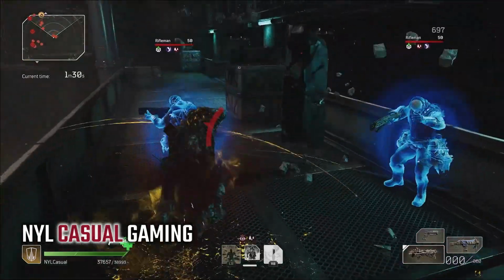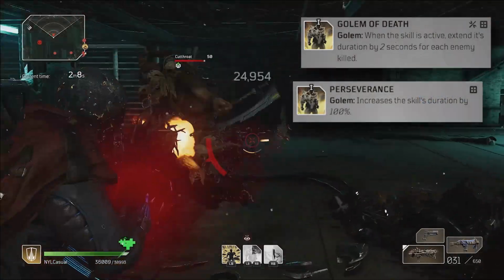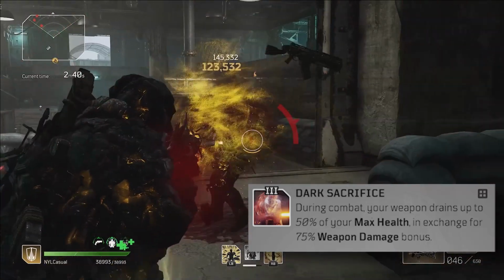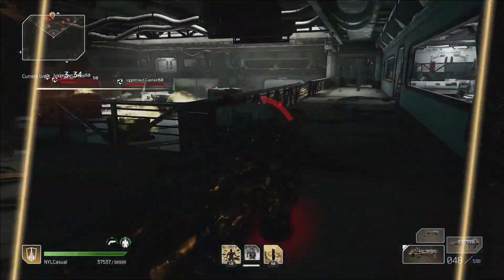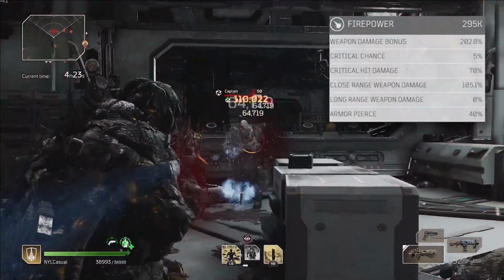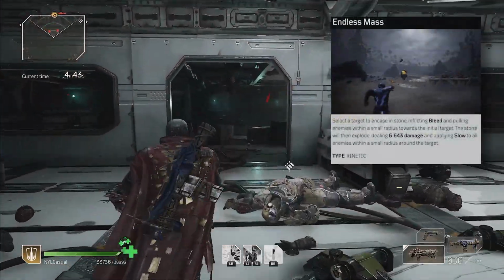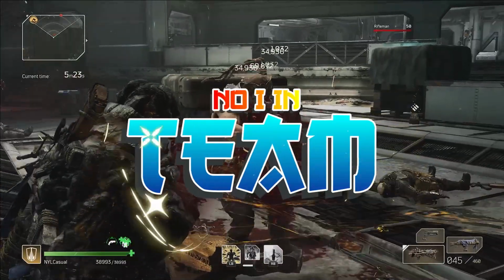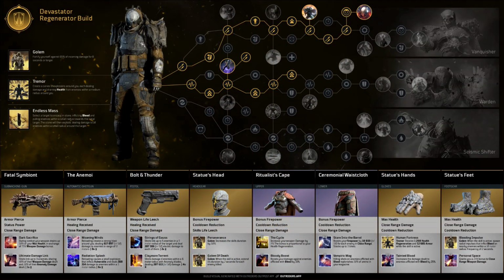Outriders Devastator Firepower Build - Best AoE Damage | Outriders New Horizon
Over 700,000 firepower, massive survivability, and the best firepower AoE damage in the game.  Try this build if you are tired of Seismic Commander builds!

Chapters:
0:00:00 Why Should You Watch This Video?
0:00:16 How This Build Works
0:03:38 No I In Team
0:04:08 Build Guide Summary

Thanks for taking the time to watch my video.  I am early on in my journey to build a successful gaming channel, and every view helps.  Particularly yours.